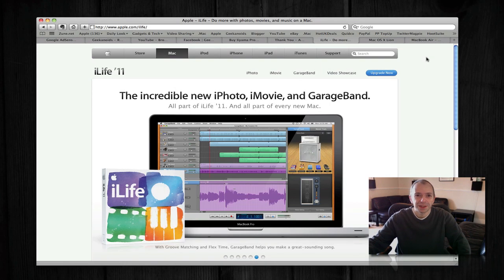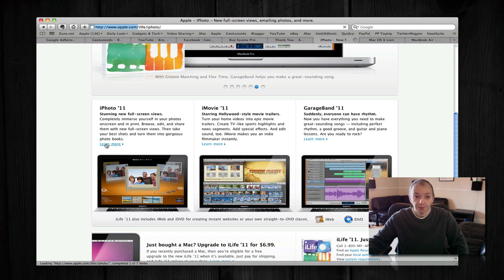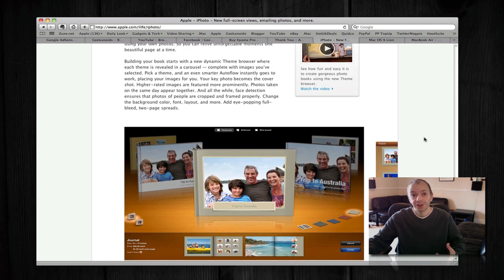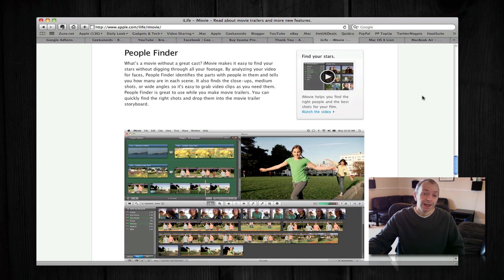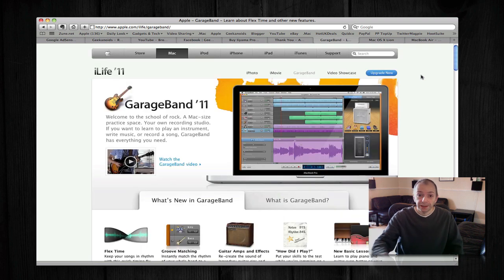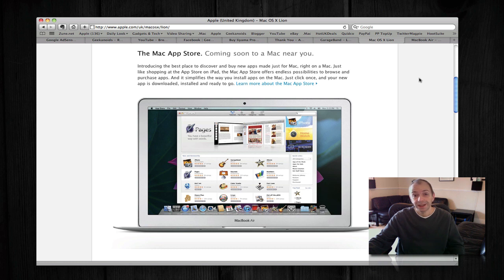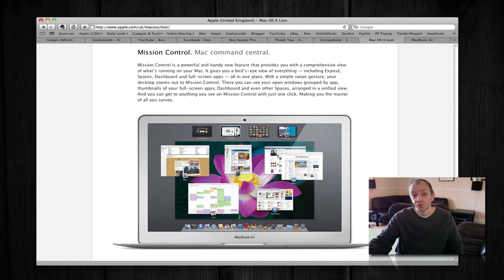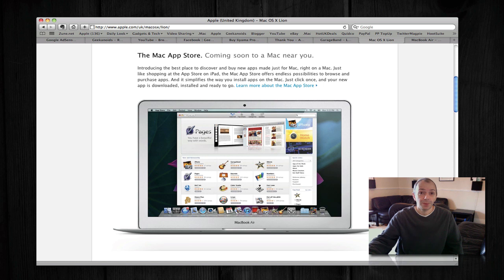Apple Launch iLife 11 & Sneak Peek at Mac OS X Lion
An overview of Apples new iLife 11 suite of applications & a sneak peek at some of the features of Mac OS X Lion (coming Summer 2011).